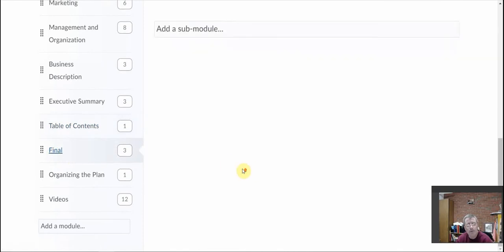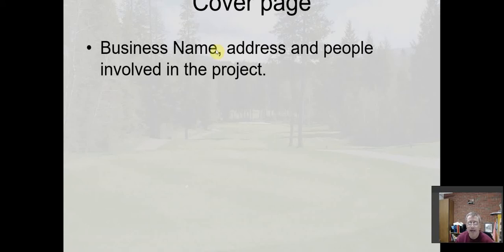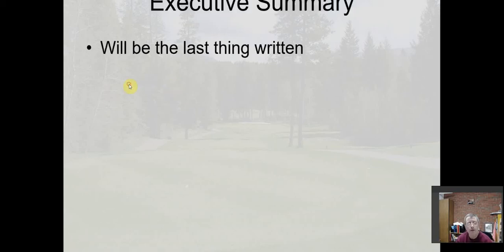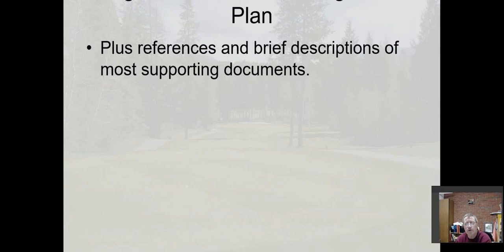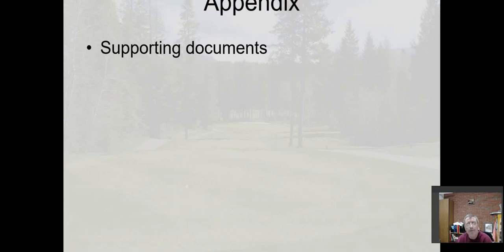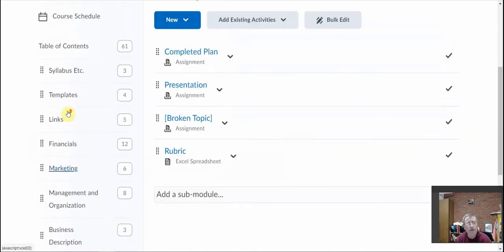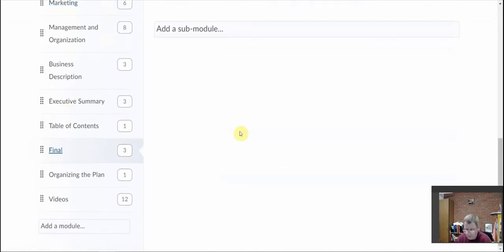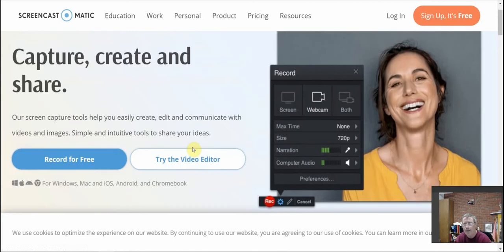Final Instructions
Entrepreneurship Spring 2021